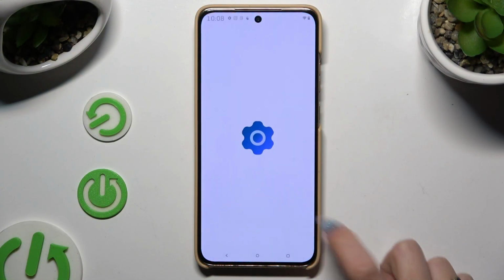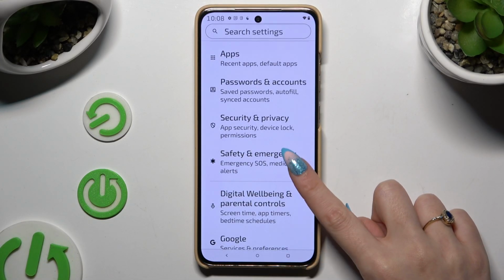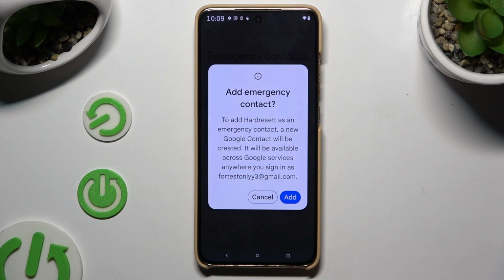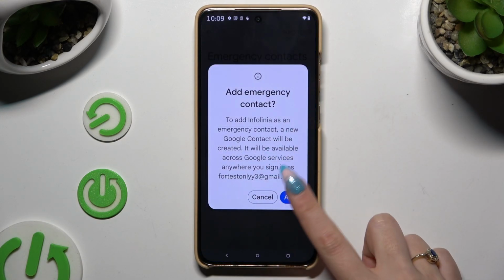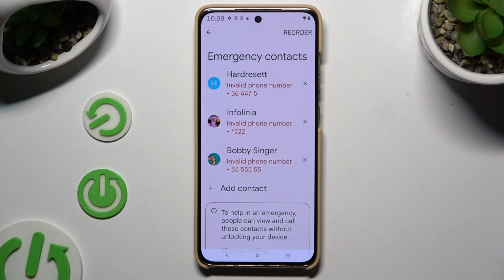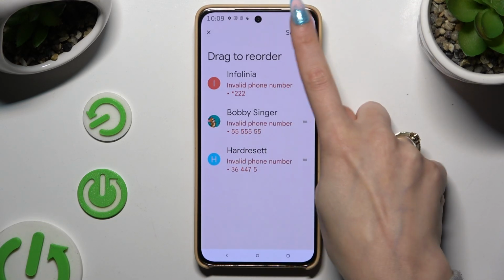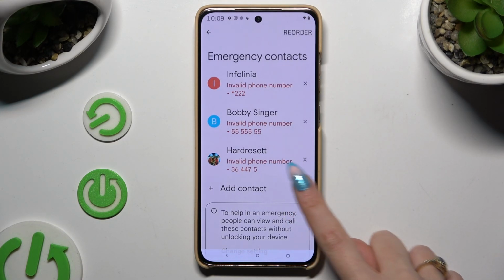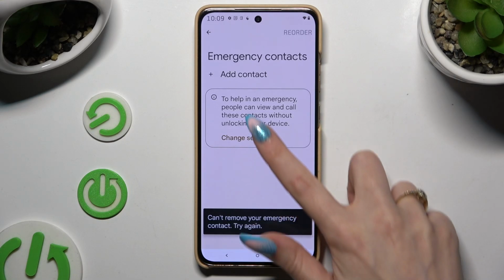Motorola Edge 50 Neo - How to Add Emergency Numbers - Quick Setup Guide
In this tutorial, we'll show you how to add emergency numbers on your Motorola Edge 50 Neo smartphone to ensure you're always prepared for any situation. Setting up emergency contacts can be crucial for safety, allowing quick access to essential numbers in times of need. Whether you want to include family members, friends, or local emergency services, this step-by-step guide will walk you through the process of adding and managing emergency numbers on your device.

Join us as we explore the settings to make sure your emergency contacts are easily accessible!

How to access the emergency settings on the Motorola Edge 50 Neo
Steps to add emergency contacts to your device
How to edit or remove emergency numbers as needed
Tips for organizing your contacts for quick access in emergencies
How to use emergency numbers effectively on your Motorola Edge 50 Neo